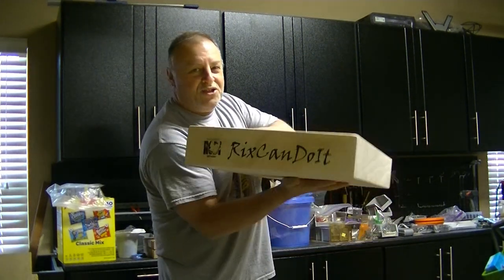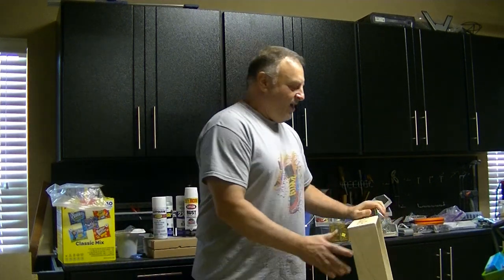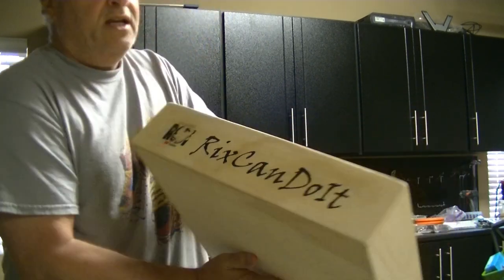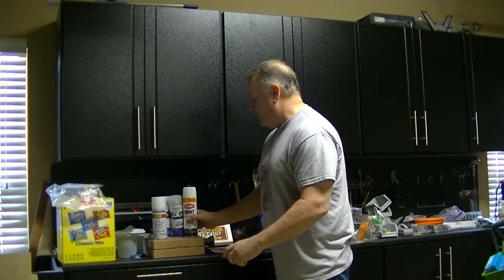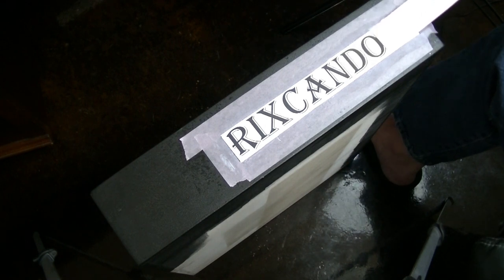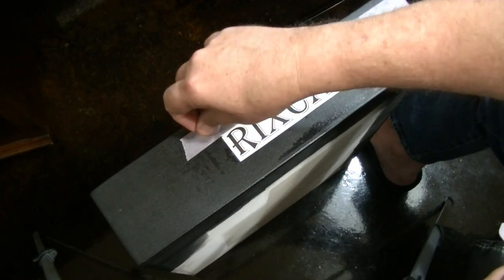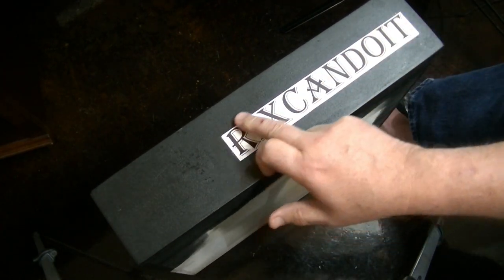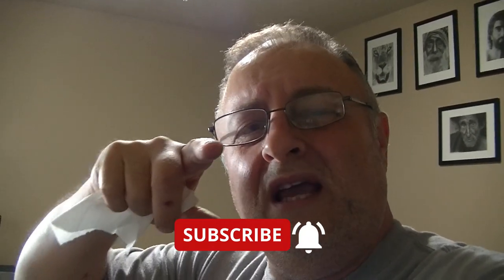AWESOME NEW Image Transfer Technique | Your Own Color Background!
You can control the color of your image transfer backgrounds so that your image transfers can show even white on dark substrates! This method opens up a whole list of things we can do with image transfers!  This video will demonstrate an awesome new image transfer technique where you control your own color background.

(Note: For use with LASER PRINTING only.)